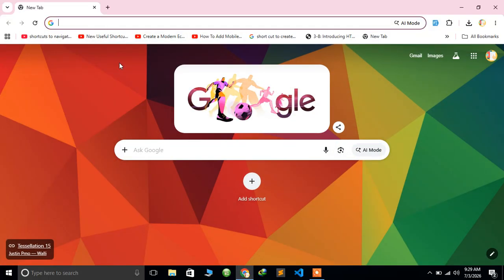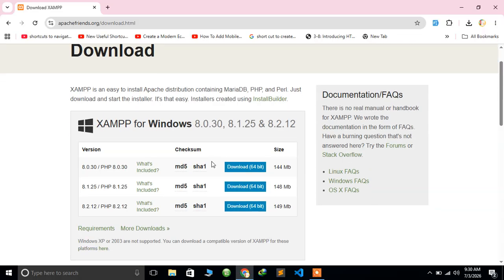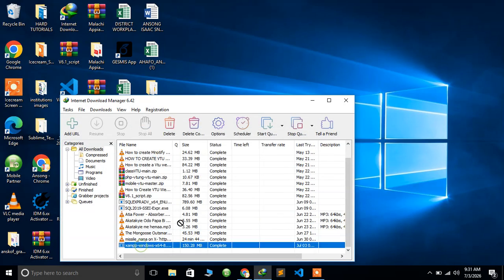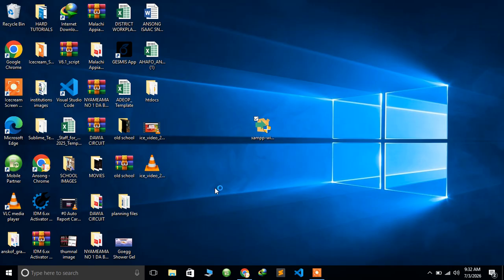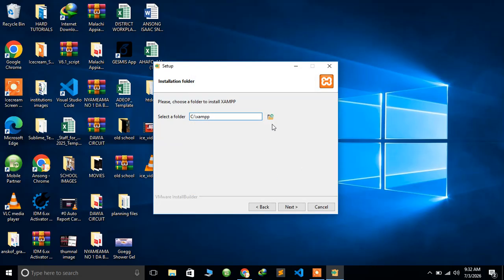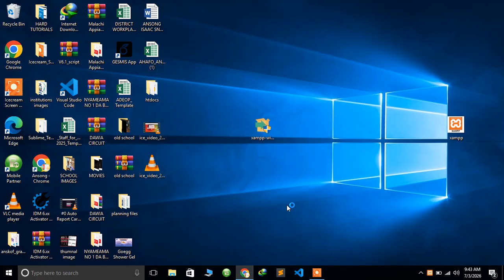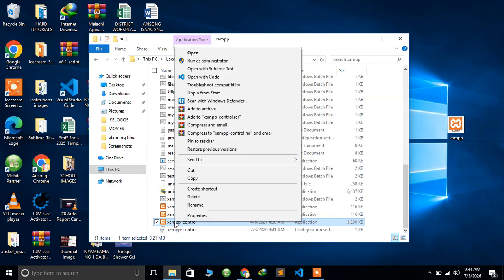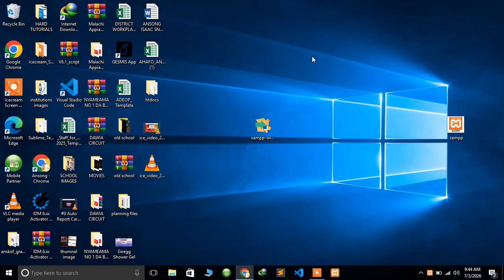How to download and install xampp